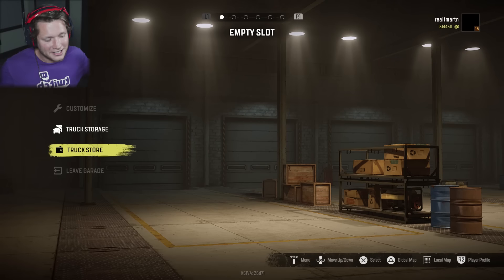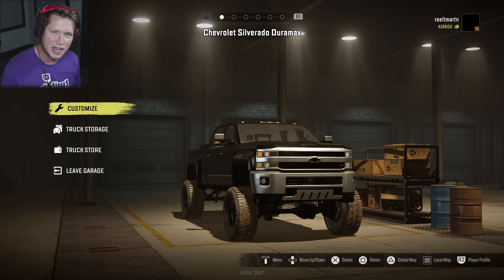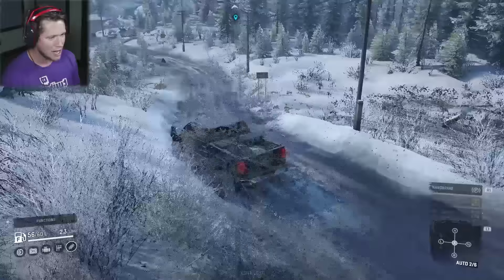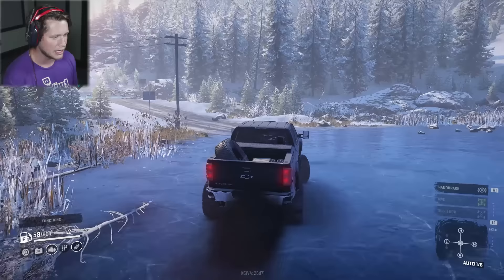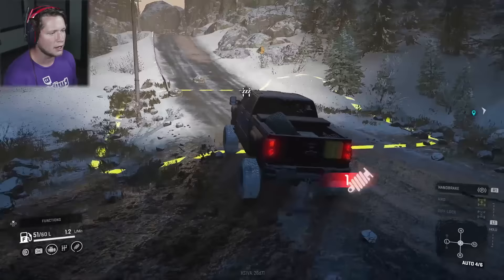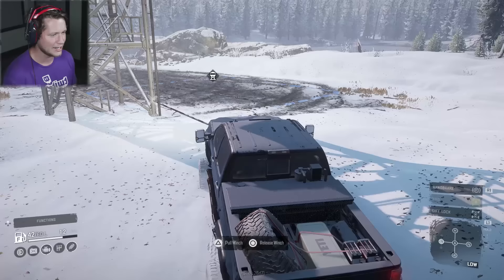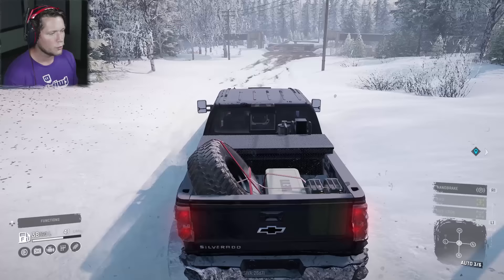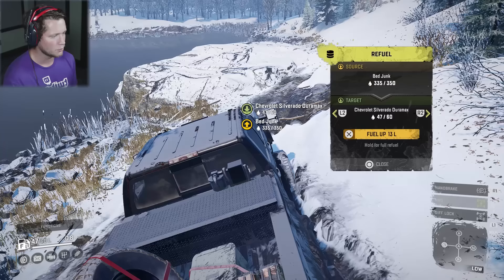SnowRunner - Part 20 - CHEVY DURAMAX MOD!